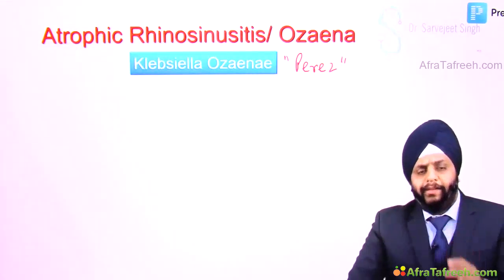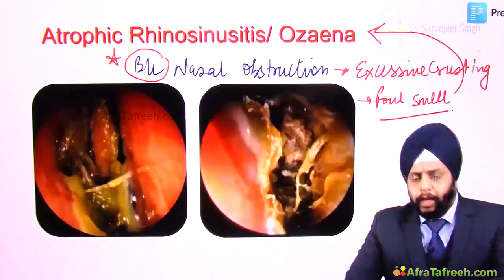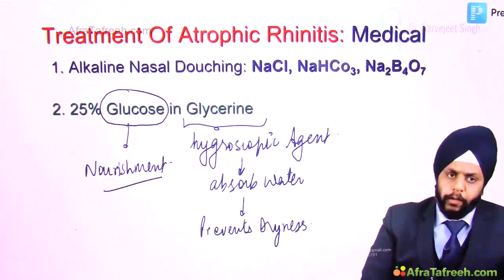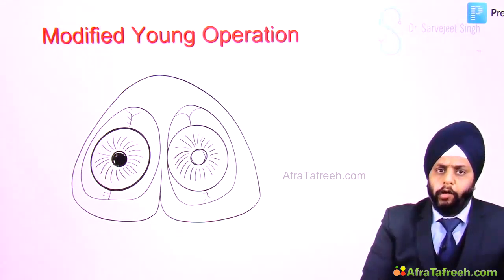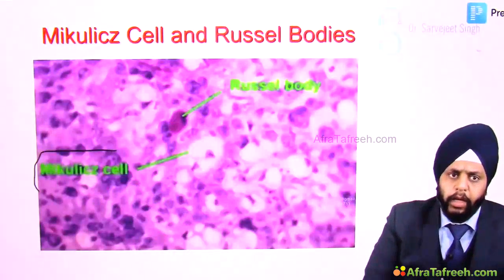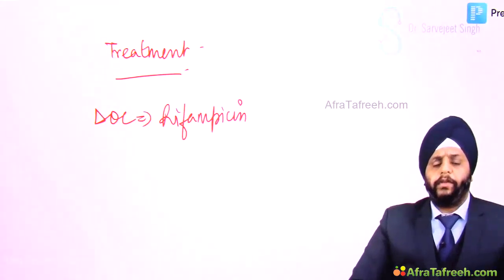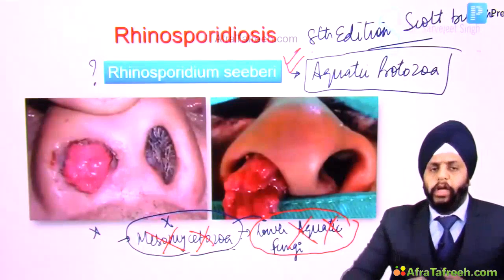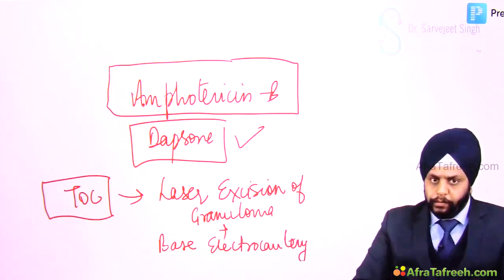2 Nose and Paranasal Sinuses 30 Nasal Disorders of Atrophy atf